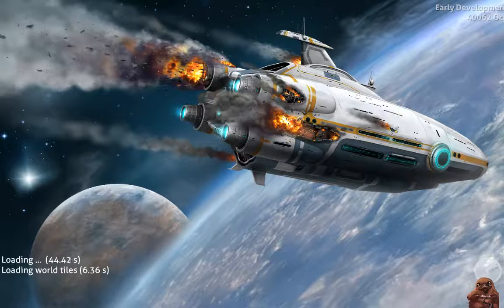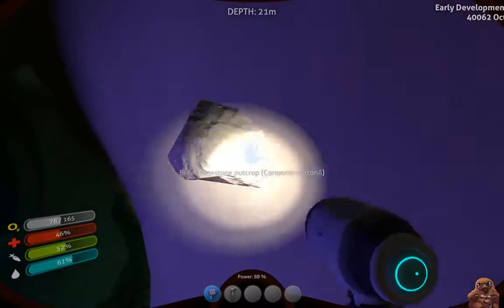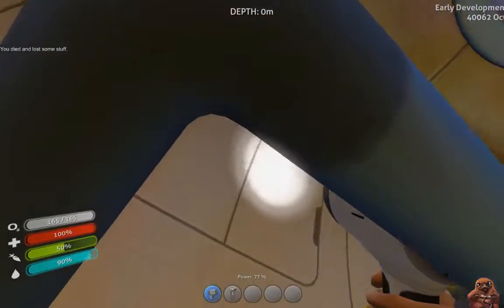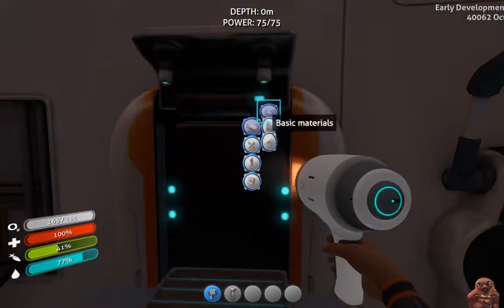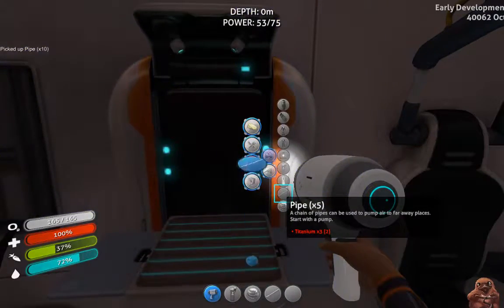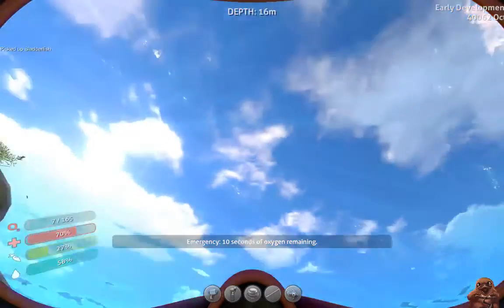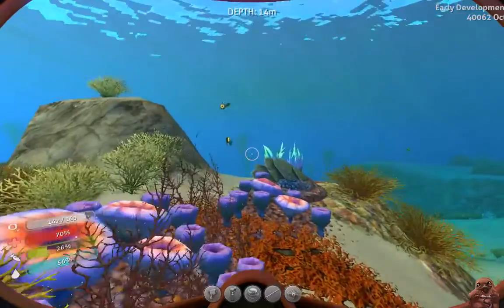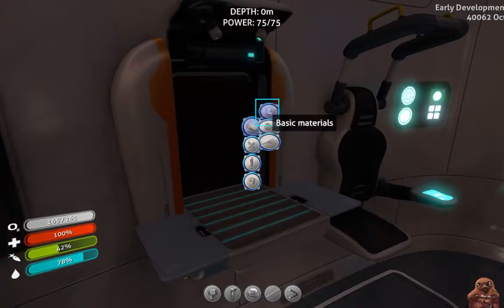Air Problems No More - Subnautica - Blind Let's Play - Ep. 4 (Early Access Gameplay)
Let's Play Subnautica!! Join me as I start a blind run. I'm not too sure what's happening or what to do so be patient. I will descend into the depths of an alien underwater world filled with wonder and peril. Craft equipment, pilot submarines and out-smart wildlife to explore lush coral reefs, volcanoes, cave systems, and more - All while trying to survive. The more crafty of you will notice that I took the game description from its Steam Page. Remember I am going in blind. I don't know anything about this game. Oh, it is in its Early Access build so we may come across bugs and glitches. Nothing wrong with that though. Why? It's in early access, this is when they should be found.

Hey everyone I am Platypus 2.0 and I will be uploading a variety of gaming content for Youtube. Continue to watch for playthroughs, blind runs, reviews, and more.